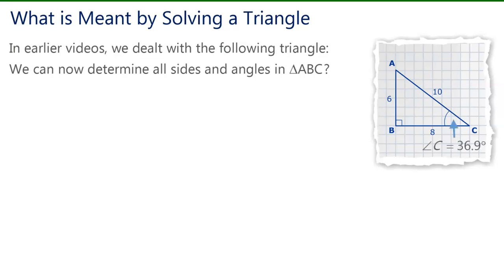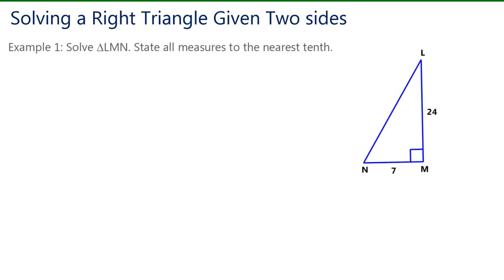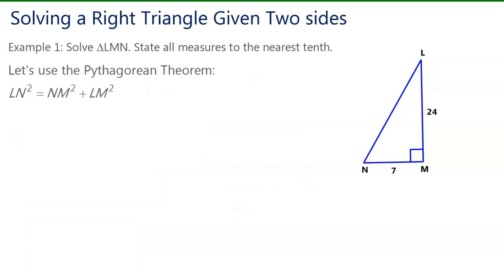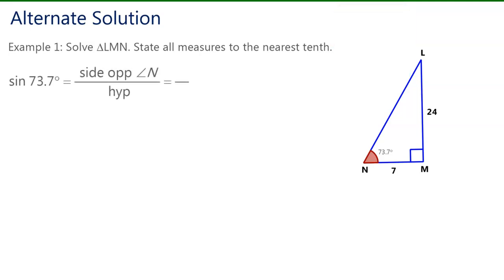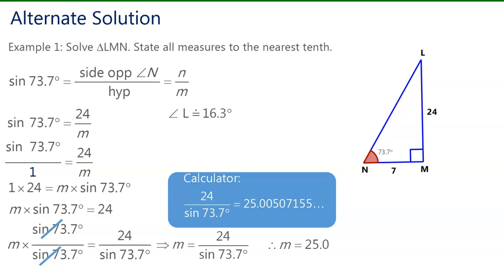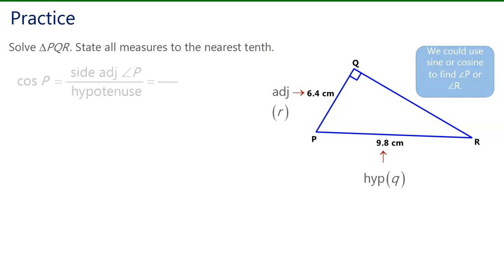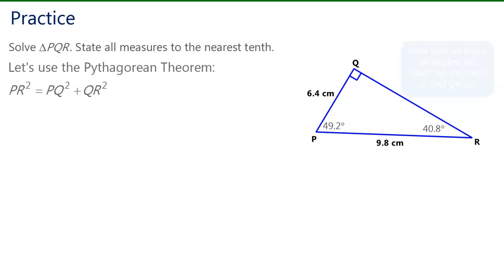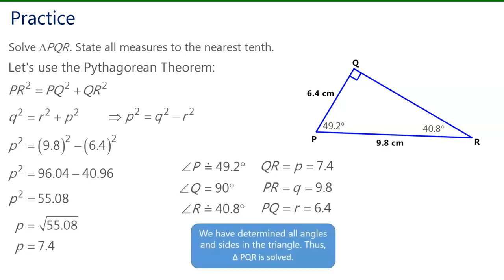Math 1201 — U2S5L1V01 — Solving a Right Triangle Given Two sides